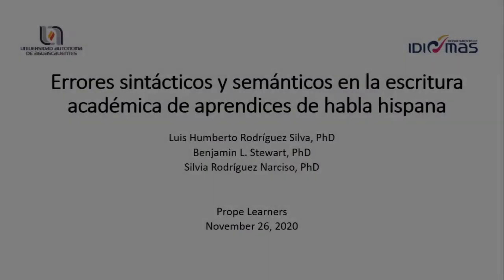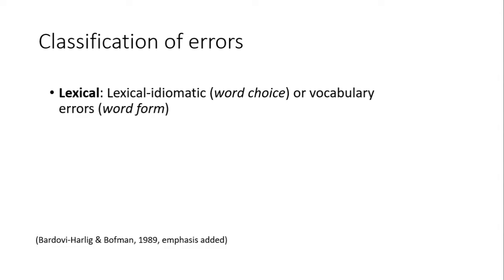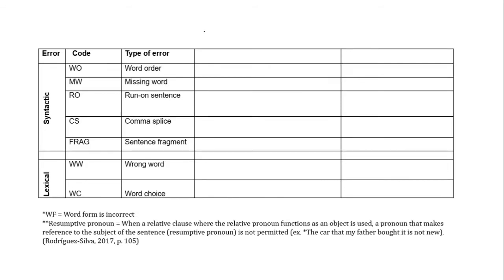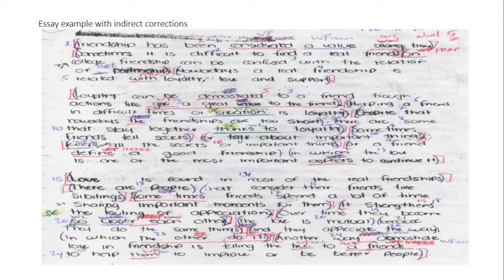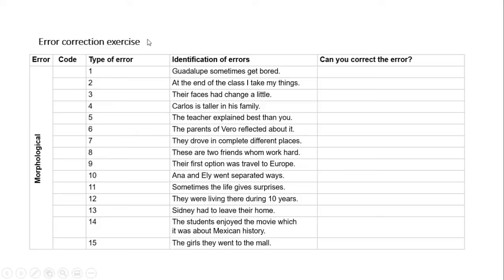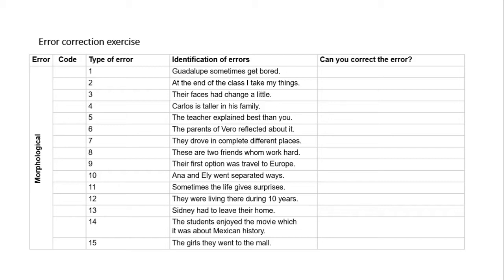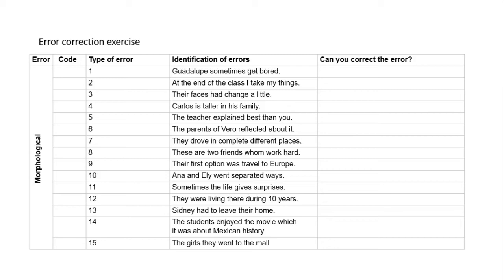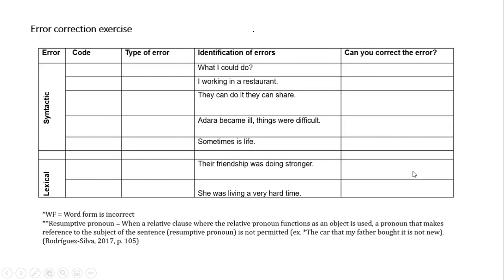Syntactic and Semantic Errors in the Academic Writing of Spanish-Speaking English Learners (v.5)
A talk/workshop given on November 26, 2020 to Prope learners.